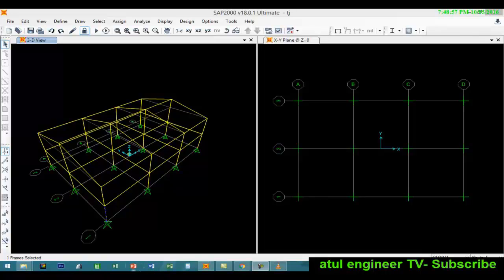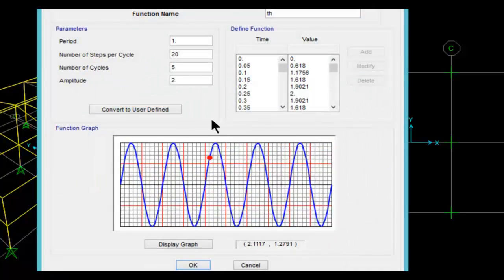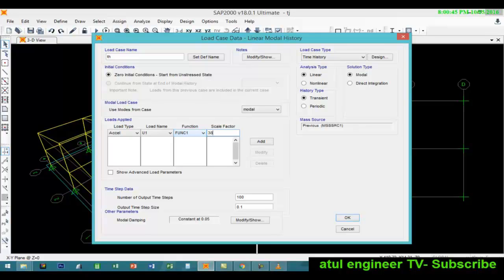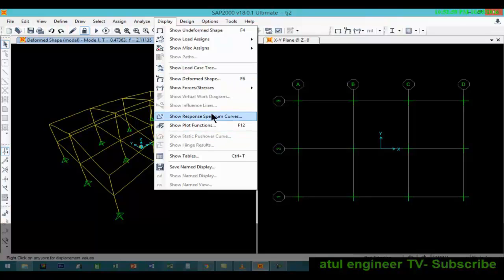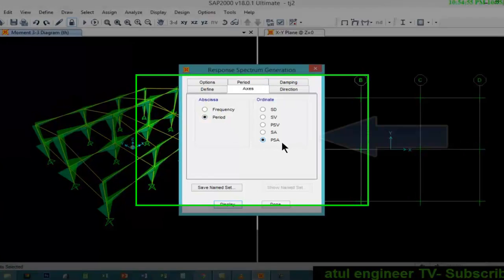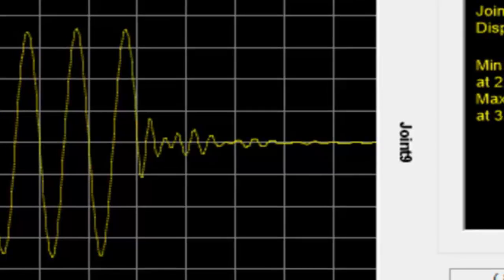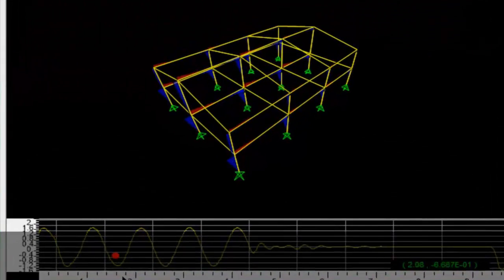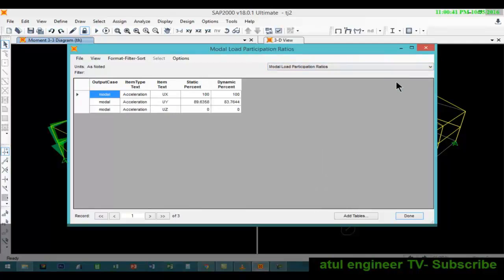Time history sap2000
SAP -2000(ADVANCED TRAINING) -
TIME HISTORY ANALYSIS.
BUCKLING ANALYSIS
RESPONSE SPECTRA
MUSIC COURTESY; BEN SOUND
INTRO COURTESY ;   IGNITE MOTION
The SAP2000 software is one of the most WIDELY  used programs by the Structural Engineers to design various structures (buildings, reservoirs, bridges, etc).

The Company COMPUTERS & STRUCTURES INC. are the creators of this software. Currently the latest version of the program is SAP2000 V18
WE ARE BACK
बैंक लोन भी उपलब्ध. अनुभवी आर्किटेक्ट एवं स्ट्रक्चरल इंजीनियरों के मार्गदर्शन में निर्माण किया जाता है.

Bank loan ASSISTANCE also available. Construction is done under the guidance of experienced architects and structural engineers.
Atul Engineer Associate Plot No.4 Chandganj Garden Lucknow Uttar Pradesh India
WHAT KIND OF VIDEOS YOU WOULD LIKE ON THIS CHANNEL. PLEASE GIVE SUGESTIONS IN THE COMMENT SECTION. YOUR FEED BACK IS IMPORTANT TO US